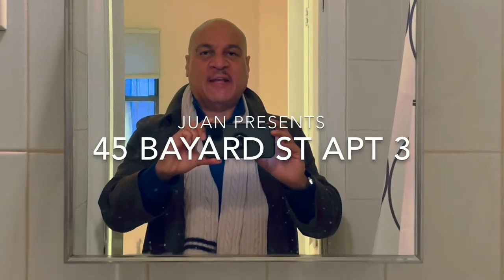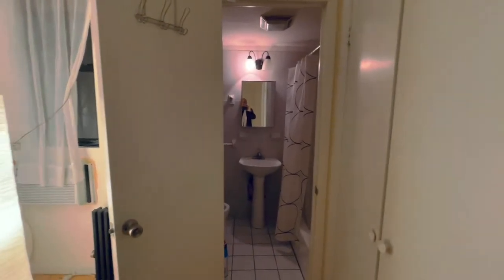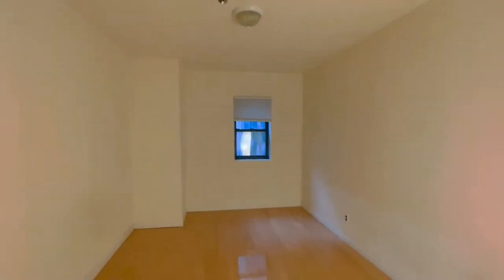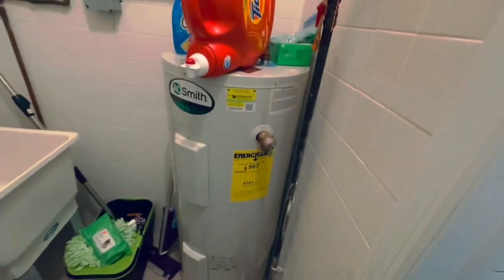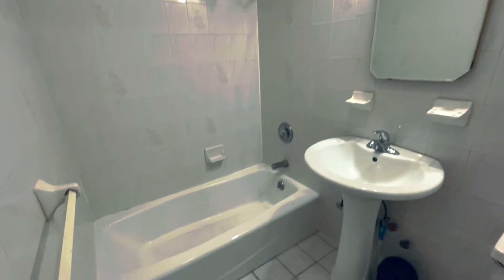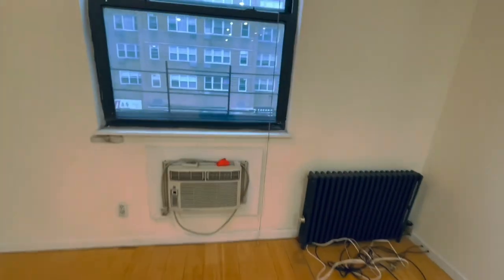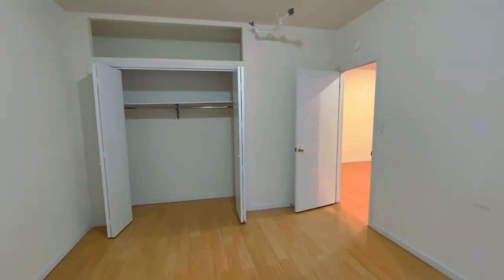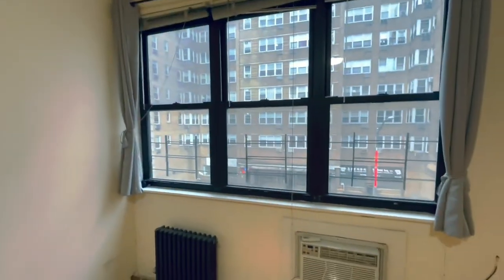45 Bayard St Apt 3 NY NY 10013 Video Tour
MASSIVE TRUE SPLIT FLOORPLAN TWO BEDROOM/TWO BATHS

Grab this rarely available true 2bdrm/2bath, full-floor apt in the heart of NYC's world-famous Chinatown Area/Little Italy
*Entire floor - 3rd flr walkup
*SHARES OK, GUARANTORS ON A CASE BY CASE
*2 huge bedrooms
***TO QUALIFY MUST HAVE 700 CREDIT SCORE OR BETTER, EARN 40X THE ANNUAL RENT***
*2 full-size bathrooms (one is ensuite)
*Split floor plan for maximum space and privacy
*Bamboo wood floors throughout
*Loft-style High ceilings
*Recessed lighting
*Huge livingroom
***NON SMOKERS^^^
*Built-in laundry room with washer/dryer
*Large galley style kitchen
*Conveniently located
***TO QUALIFY MUST HAVE 750 CREDIT SCORE OR BETTER, EARN 40X THE ANNUAL RENT***
*M103 Bus, Trains 4, 5, 6, B, D, F, J, Z
Historic, vibrant area

Pace University
0.48 miles

New York Academy of Art
0.52 miles

New York Law School
0.54 miles

Pacific College of Oriental Medicine
0.65 miles

Borough of Manhattan Community College (CUNY)
0.8 miles

PARKS
Kimlau Square
0.12 miles

Sara D. Roosevelt Park
0.15 miles

St. James Triangle
0.18 miles

Thomas Paine Park
0.24 miles

Collect Pond Park
0.25 miles

MUSEUMS
Italian American Museum
0.28 miles

Museum Of Chinese In America
0.32 miles

Children's Museum of the Arts
0.4 miles

Anne Frank Center USA
0.43 miles

Tenement Museum
0.47 miles